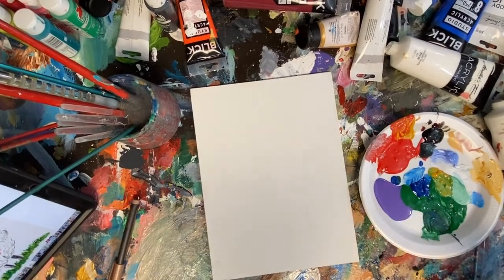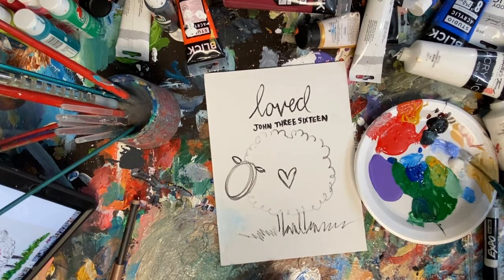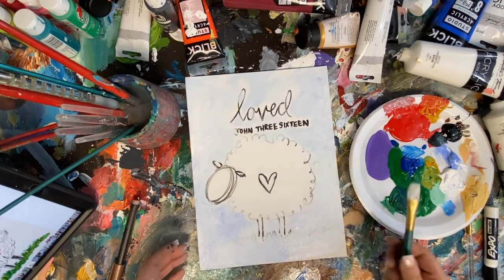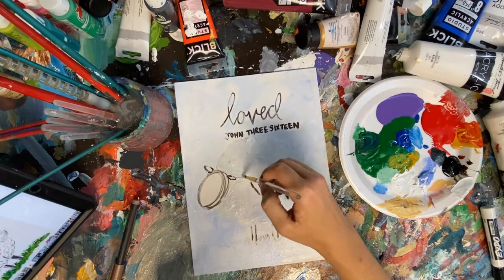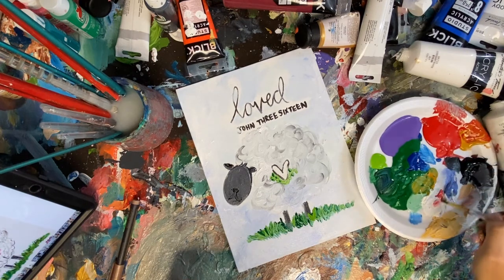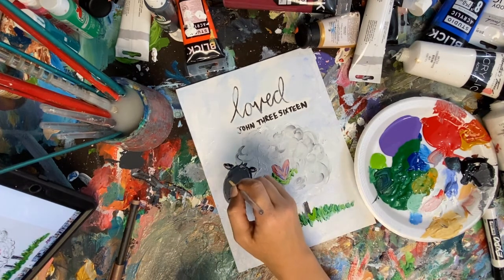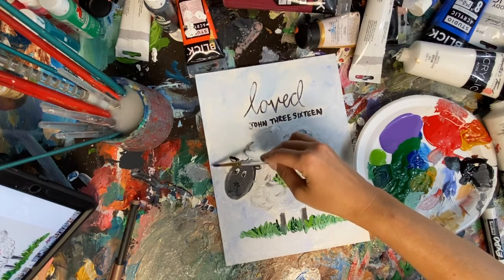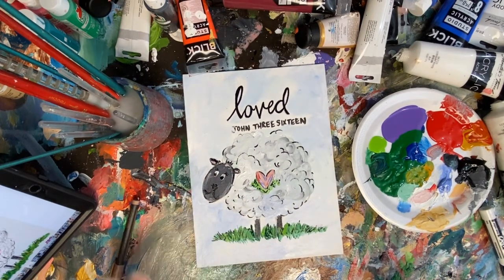How to Draw and Paint a Cute Sheep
Watch this directional step by step video with veteran art teacher, Mrs. Jennie, and recreate a whimsical painting of a sheep.